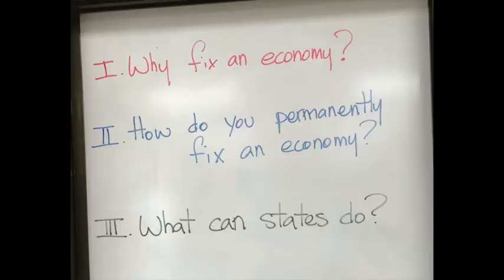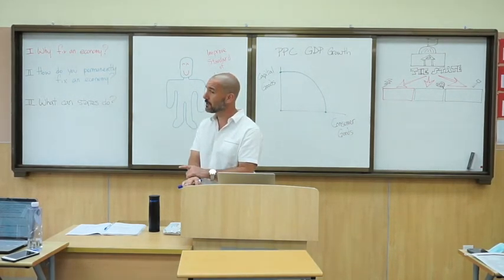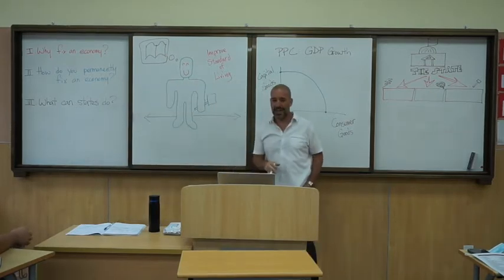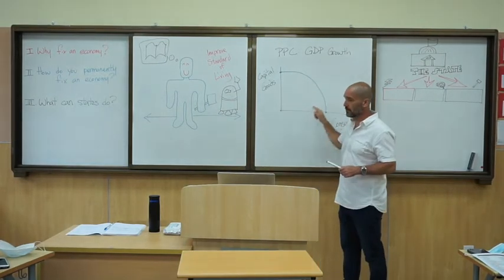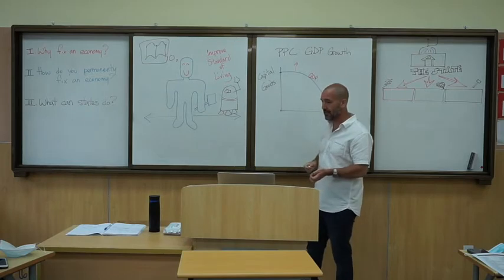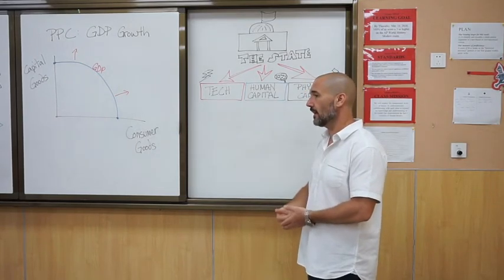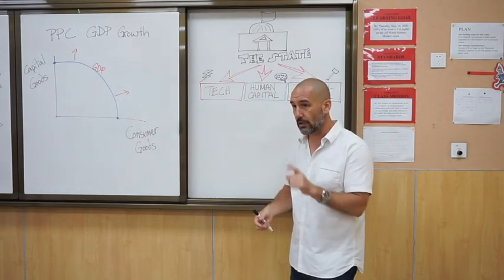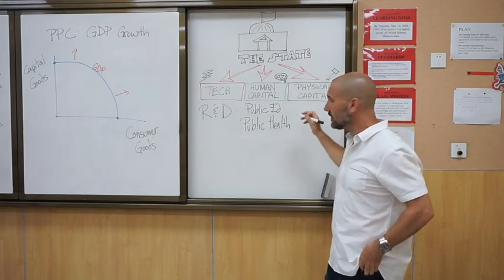MWH U9 Lecture on Economic Solutions